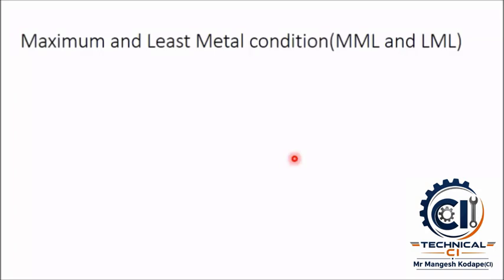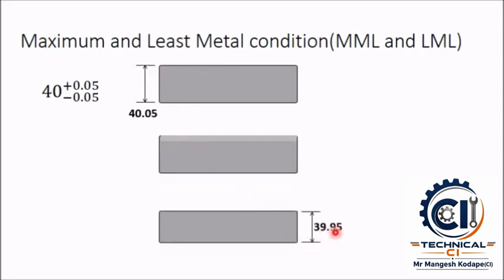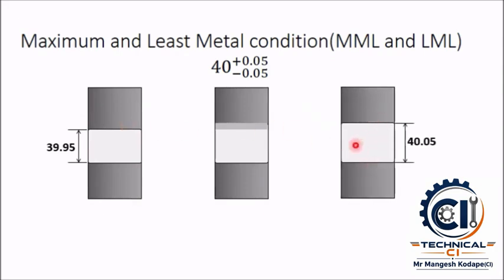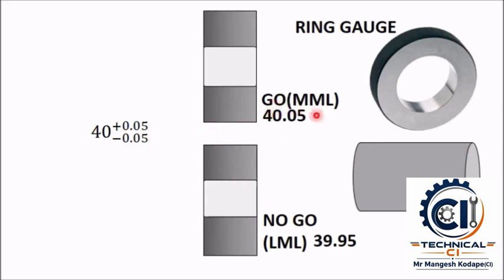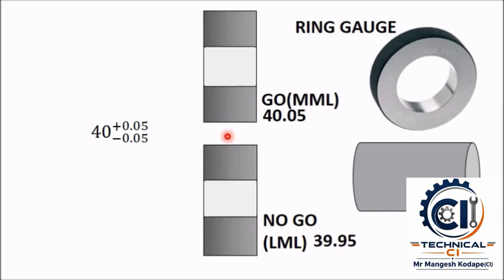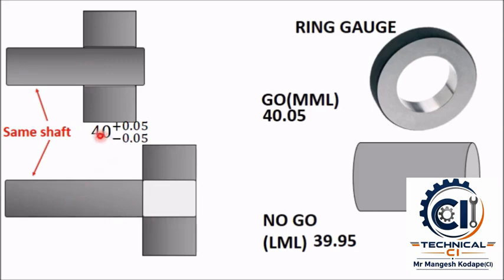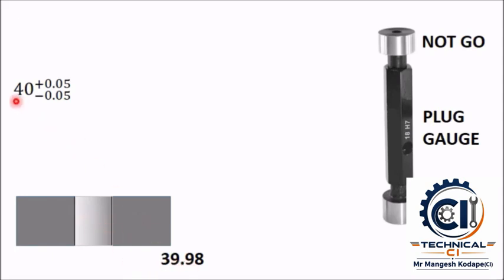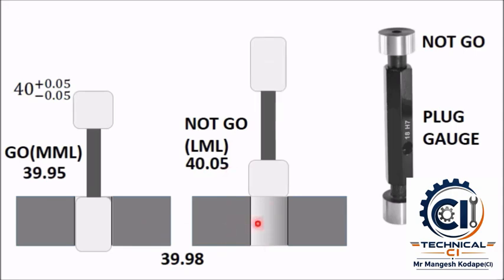Machinist(II)Limit Gauges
Detail description about limit gauge and its types used for all mechanical trade and students